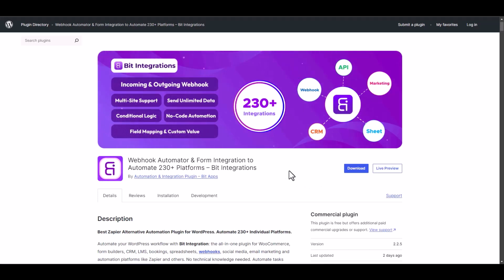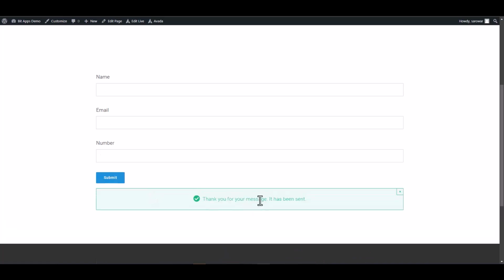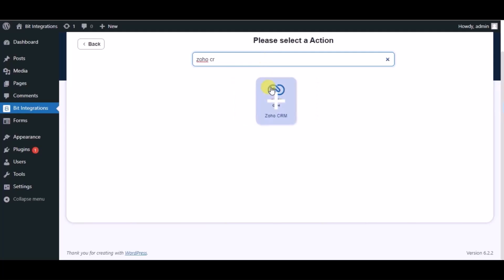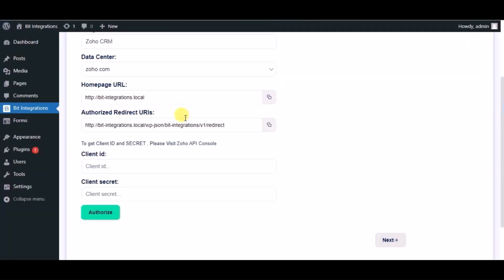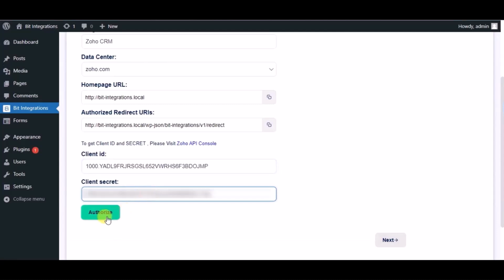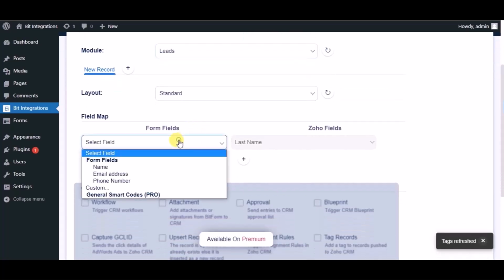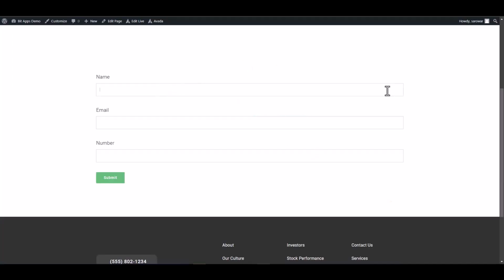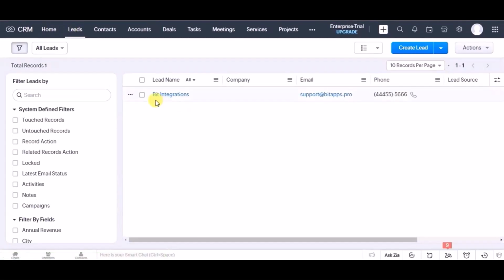Integrating Avada Forms with Zoho CRM | Step-by-Step Tutorial | Bit Integrations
🚀 Get ready to transform your sales and support strategies with this exciting tutorial! In this video, we're unveiling the art of integrating Avada Forms with Zoho CRM—an innovative online Sales CRM software that seamlessly consolidates your sales, marketing, and support functions. The magic behind this integration lies within the powerful Bit Integrations WordPress plugin!

🔗 Join us as we guide you through the step-by-step process of seamlessly integrating Avada Forms with Zoho CRM using the game-changing Bit Integrations plugin. Say goodbye to manual data handling and embrace the world of automation, where data flows effortlessly between these two dynamic platforms.

🌐 Highlights:
🔌 Dive deep into the comprehensive tutorial on integrating Avada Forms with Zoho CRM through the Bit Integrations WordPress plugin.
📊 Discover the versatile features of Zoho CRM that empower you to streamline sales, marketing, and support activities.
🚀 Elevate your WordPress website's capabilities with seamless data synchronization between Avada Forms and Zoho CRM.

Whether you're a business owner, marketer, or communication enthusiast, this integration empowers you to seamlessly merge Avada Forms with Zoho CRM. Watch now to revolutionize your communication efforts!

🔔 Ready to revolutionize your CRM experience? Seamlessly integrate Avada Forms with Zoho CRM using Bit Integrations! 🌟